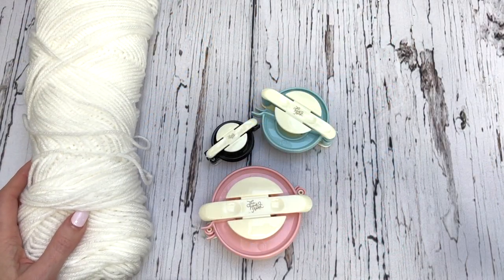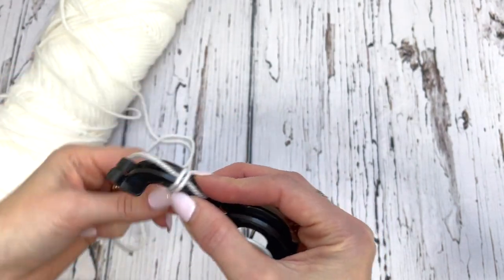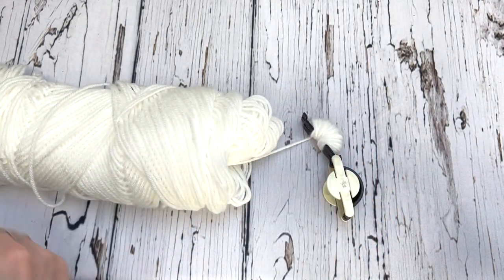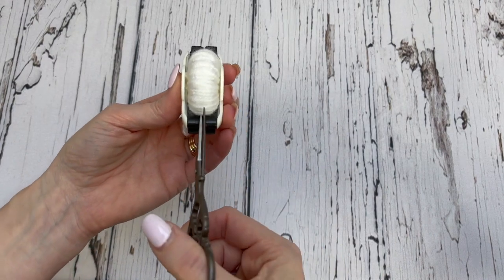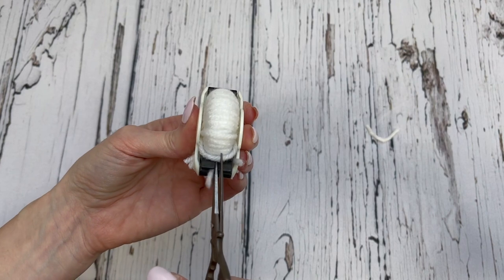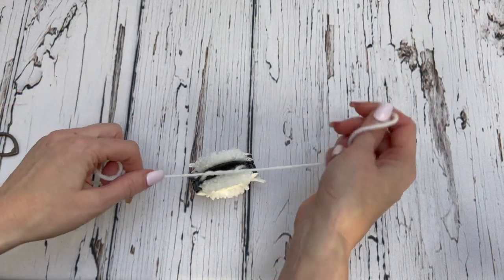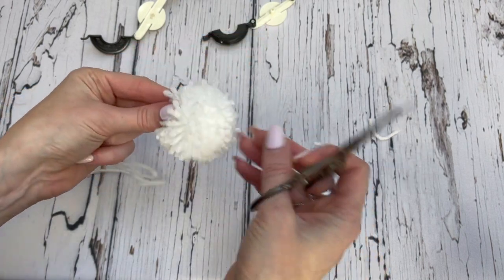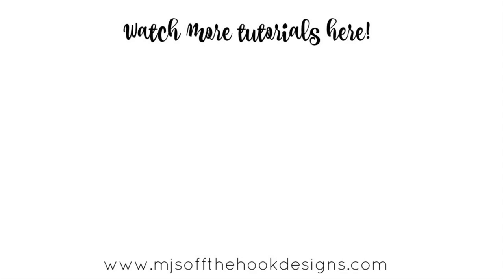Perfect Pom Pom Tutorial - How to use a Pom Pom Maker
Make the perfect pom pom's with the Hook Nook Pom Pom Maker. Easy and quick pom pom's that look perfect every time! The perfect touch for DIY craft and home decor projects. The package includes 3 sizes.